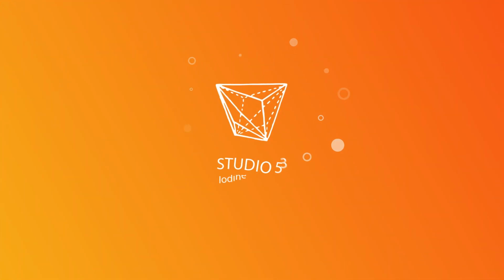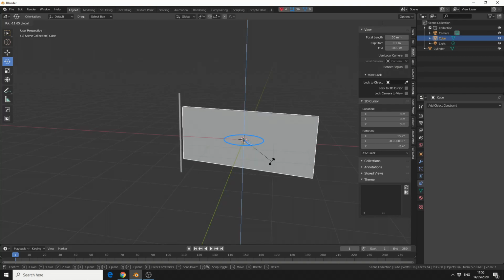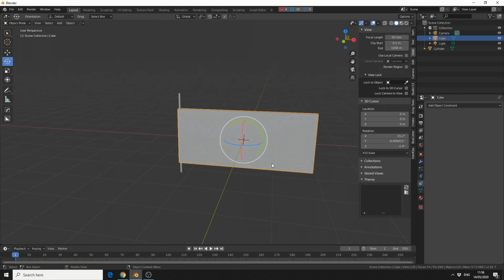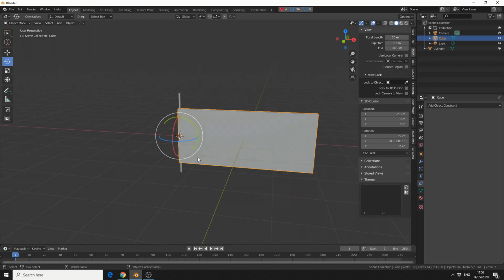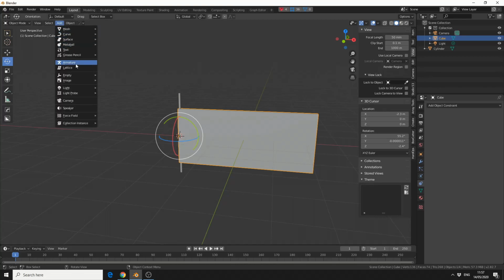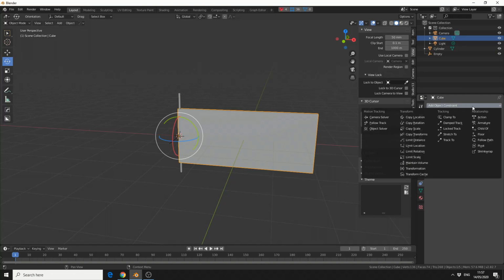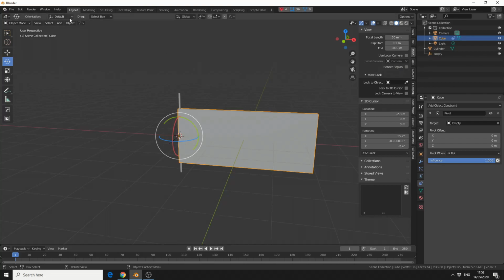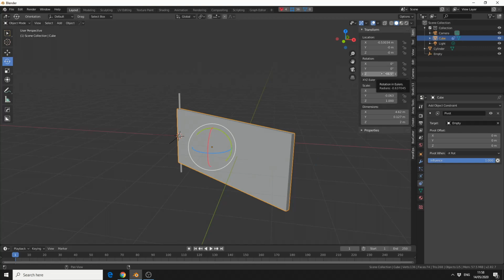Blender 2.8x Tutorial: Pivot Constraint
Sometimes it's just not possible to change the origin of an object, by using the the object constraint - pivot we can set up an empty and use that to drive out animation.